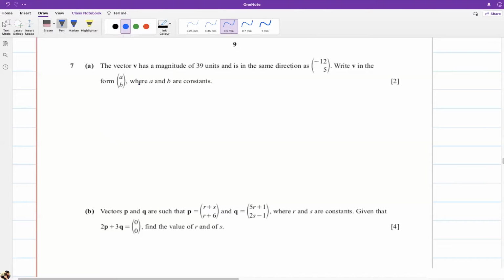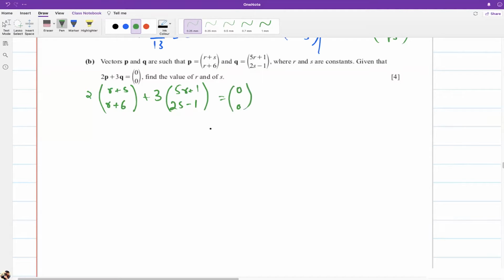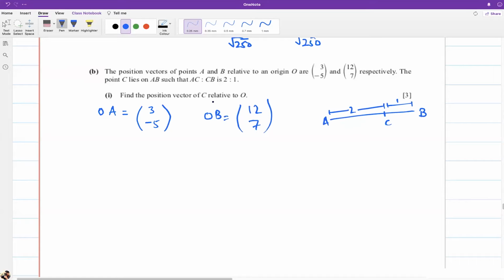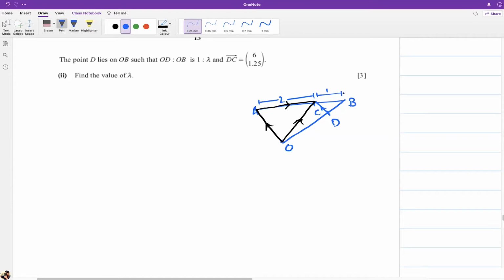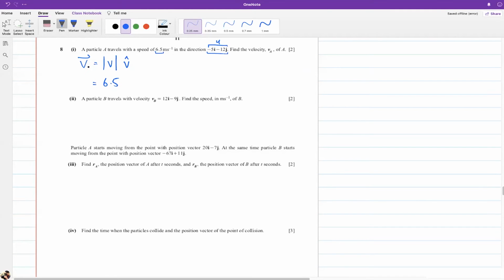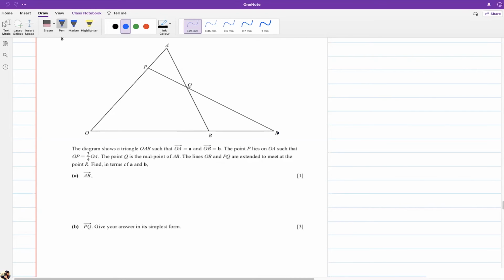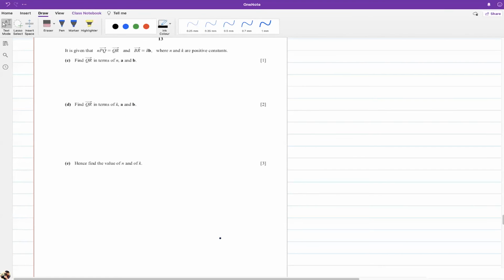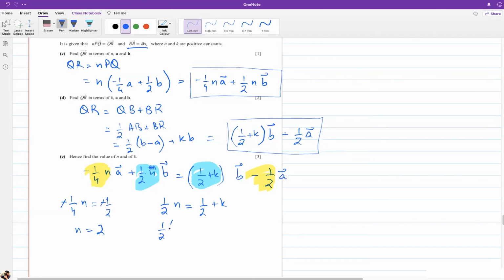Vector Questions | O level and IGCSE | Additional Mathematics | Ahmed Bokhari